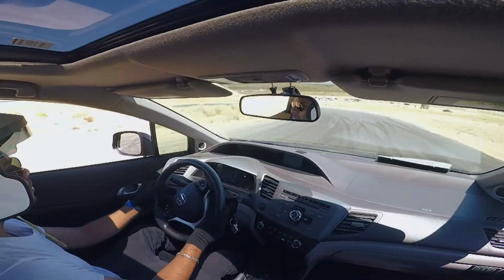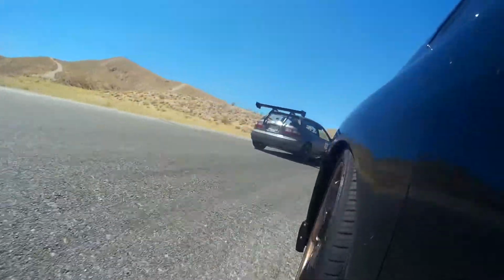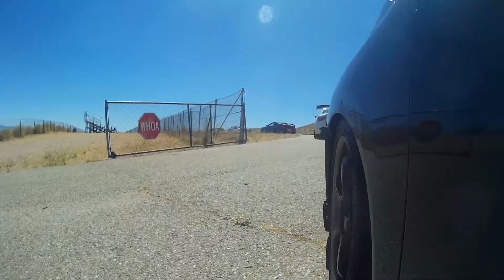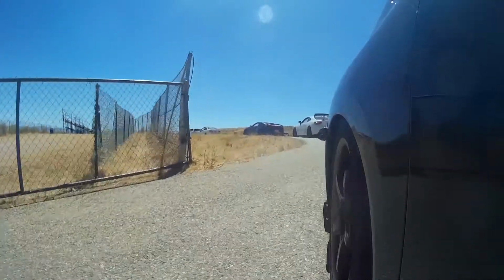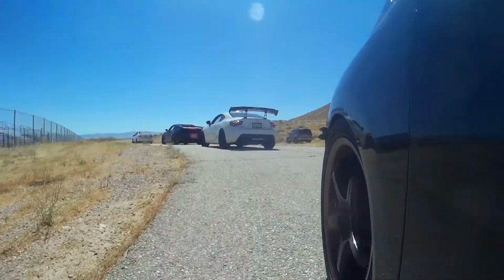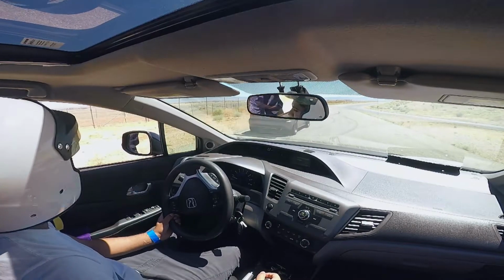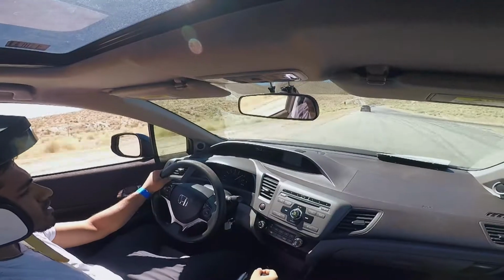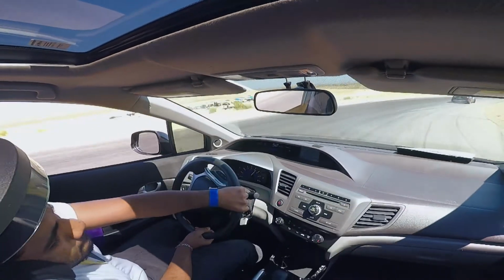Boosted R18 Enters Touge Competition First Time at Willow Springs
In todays video we head to Willow Springs for the first time and compete in the Horsethief Mile Touge Cmpetition & drive Streets of Willow.